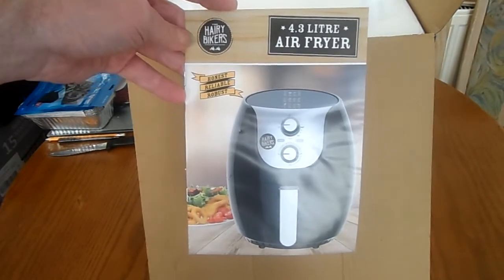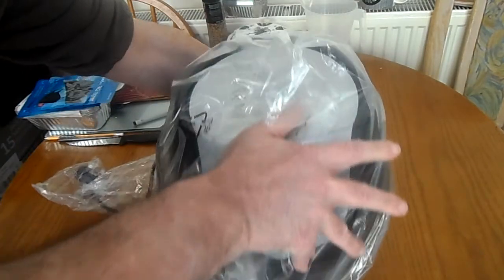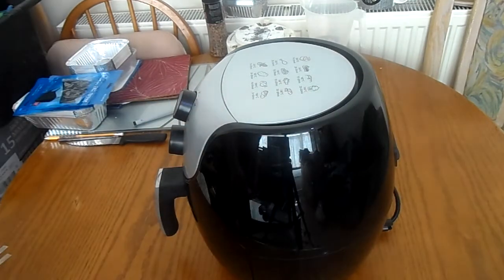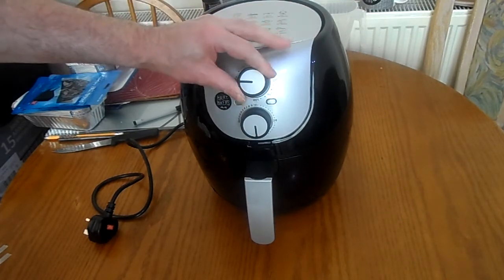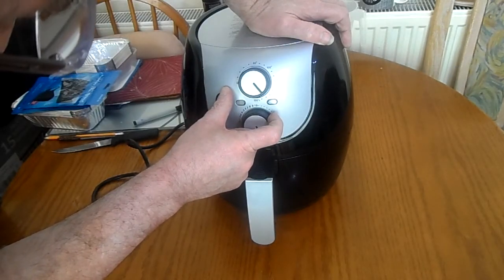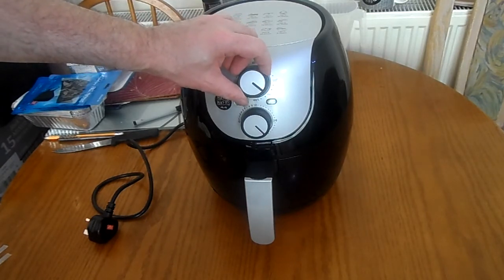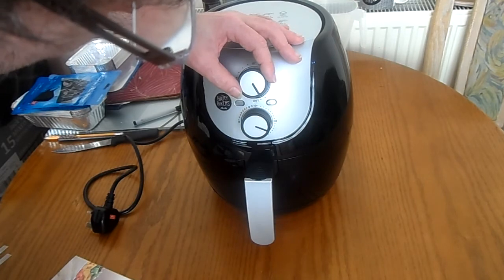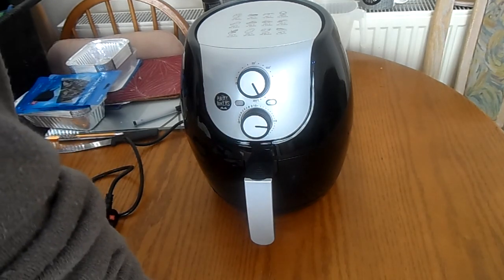Finally The Un boxing of the Hairy Biker 4.3 litre Air Fryer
Finally we un-box the Hairy Biker, 4.3 litre Air Fryer.

I bought for £34.99 from Home Bargains

Thermometer, very hard to use, you will have to guess any temperature, not on the dial, as the marking do not go up in equal amounts, very strange.

The basket is 19.5 x 21 x 9

Someone post below, the size of chicken you could roast in it.

Want to create healthy fried goods? Get yourself an Air Fryer! There's a reason why they're so popular at the moment and it's because they use less fat to cook and are easy to use!

Features
Durable yet stylish construction with functional design
Rapid air circulation system
30 Minute timer
Fast Frying
Overheat protection